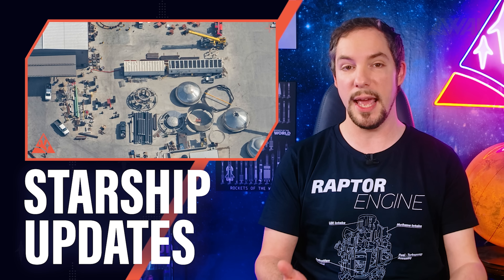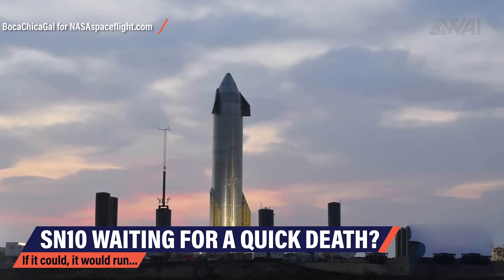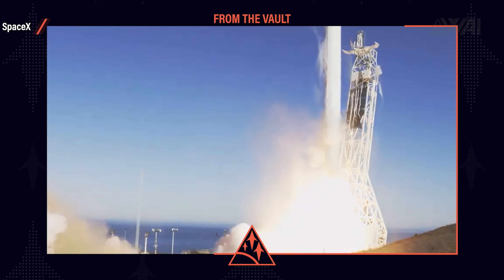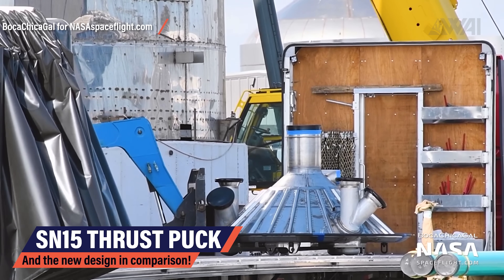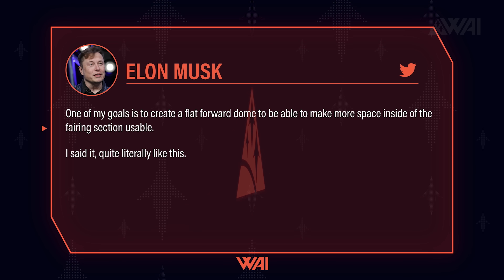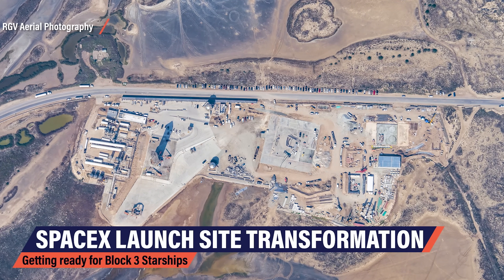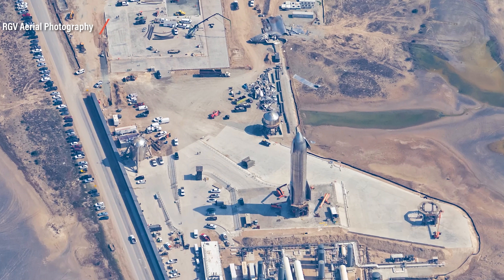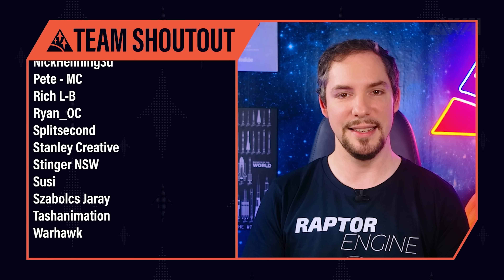147 | Is SpaceX rushing through the Starship development program too fast? The SpaceX Master-Plan!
What is a block 3 SpaceX Starship and why do the tests feel so rushed right now? What’s next for Super Heavy Orbital Starships and the next phase of the development program!

Credit:

⭐SpaceX
⭐NASA

Thumbnail: @bocachicagal - Nasaspaceflight.com